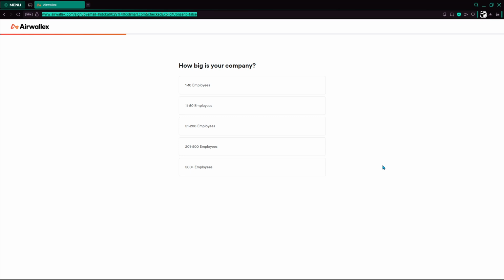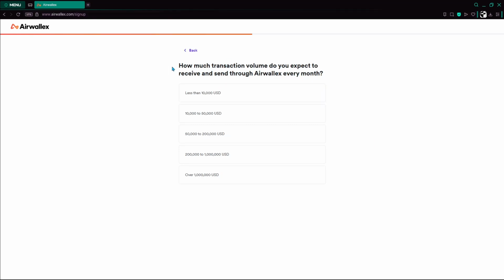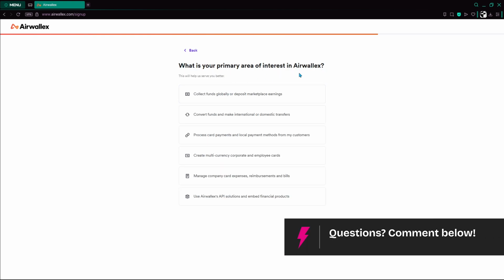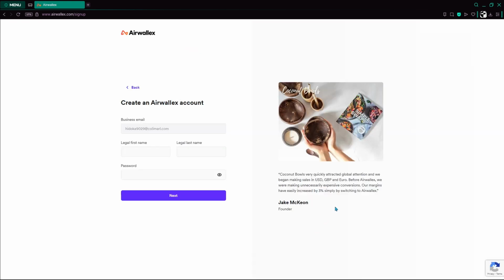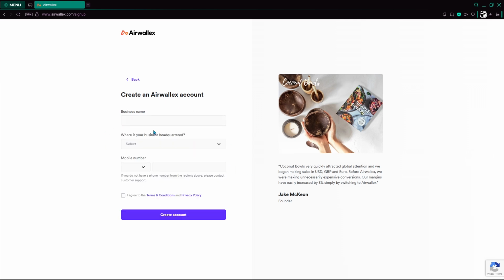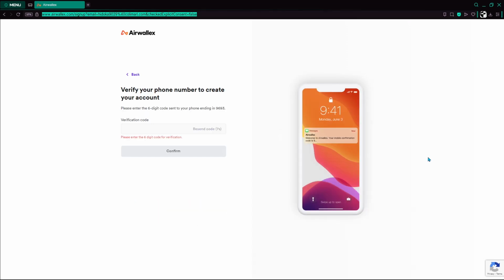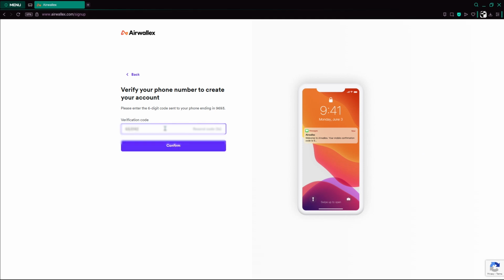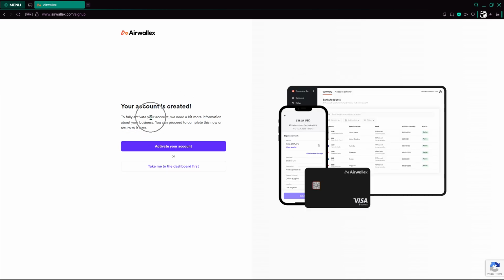How to CREATE AirWallex ACCOUNT (Step by Step) 2025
This guide shows how to create an AirWallex account so you can get started using the platform for payments and transfers. Please consider liking the video and letting us know if you have any comments, ideas or questions, we really appreciate any feedback! We have plenty of other tutorials on our channel so come and see if we can help you with anything else :)